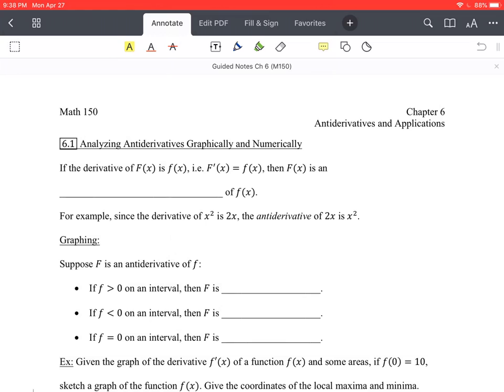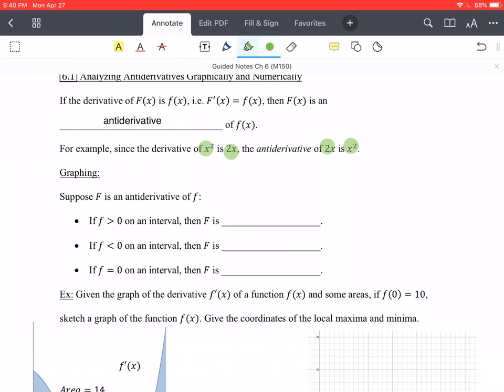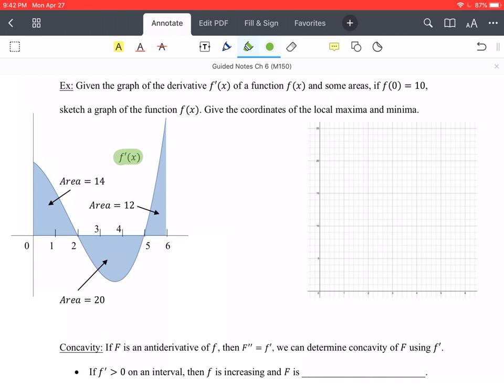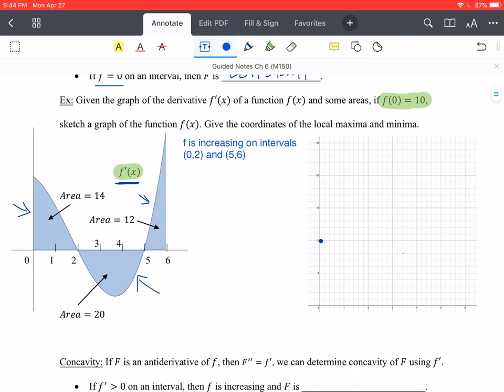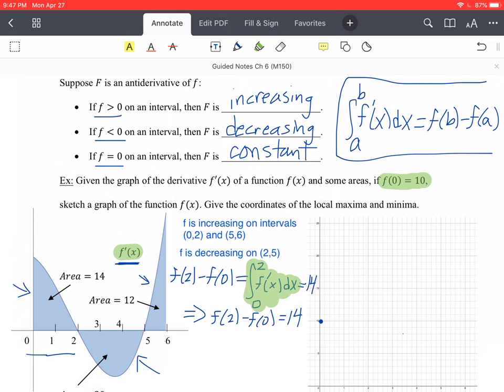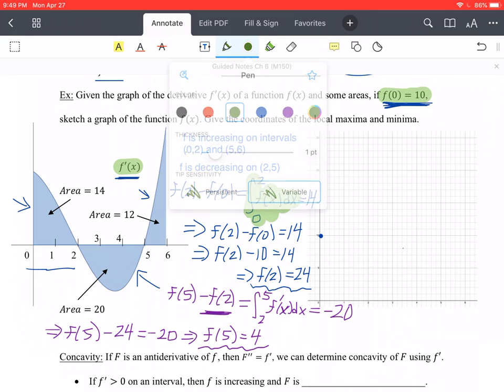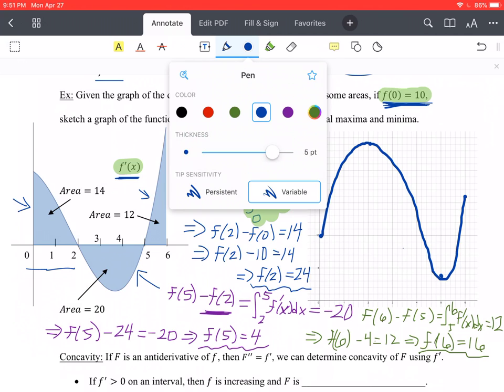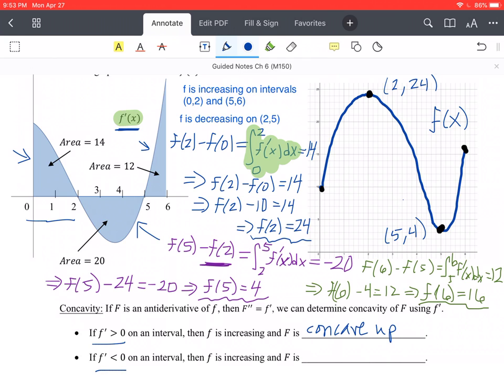Section 6.1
Lecture introducing antiderivatives.